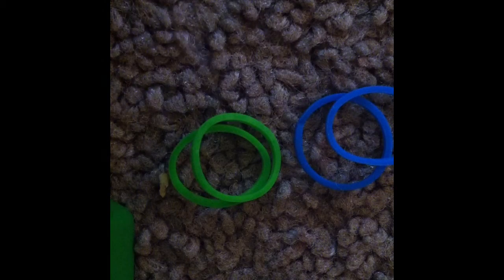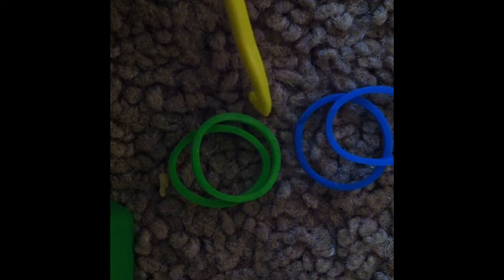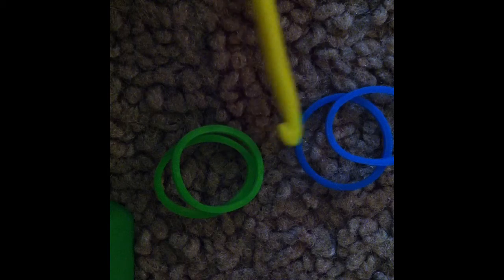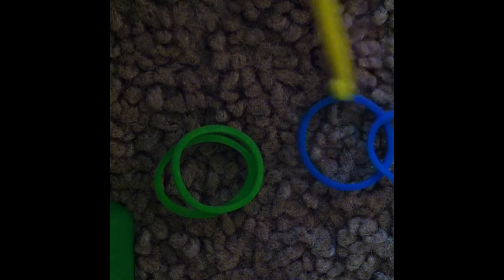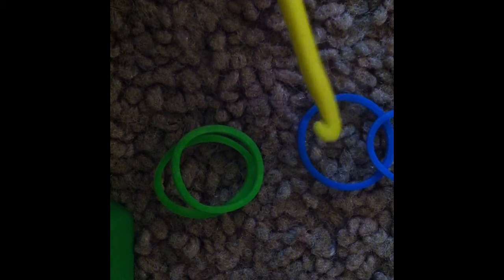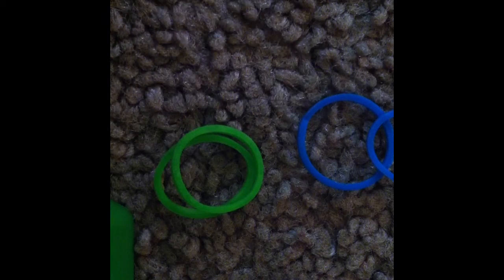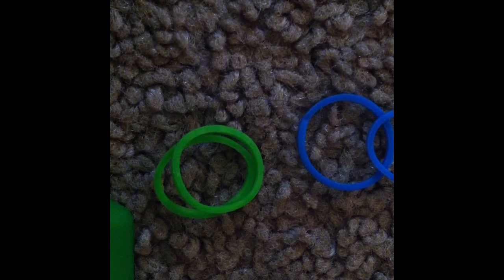Rainbow Loom bow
This is a newer version of the older bow only takes 4 bands